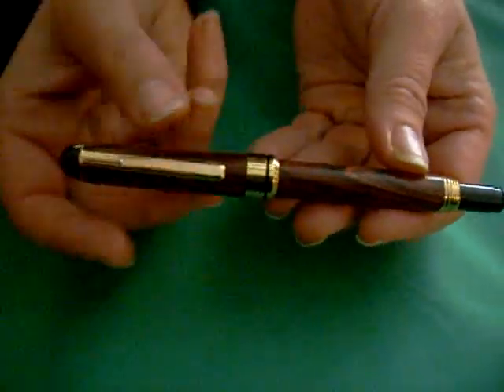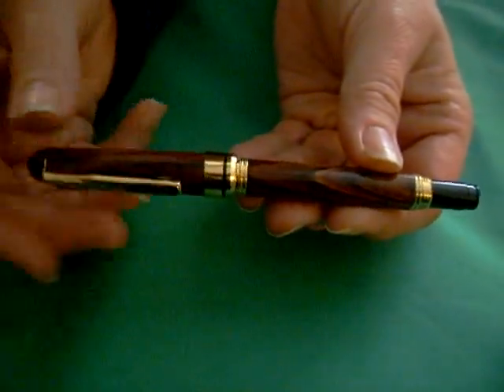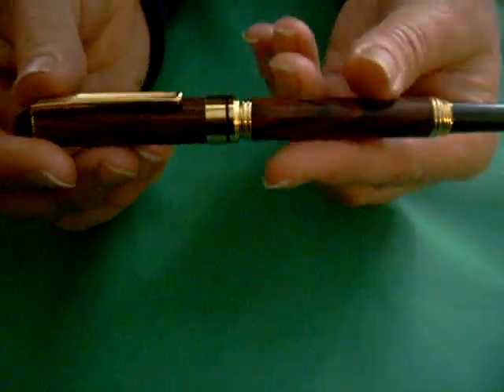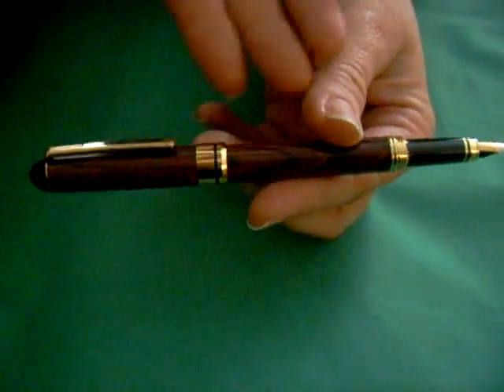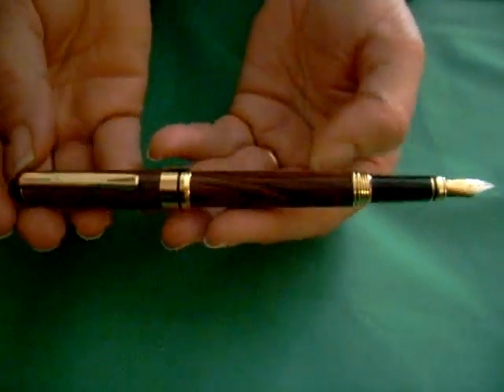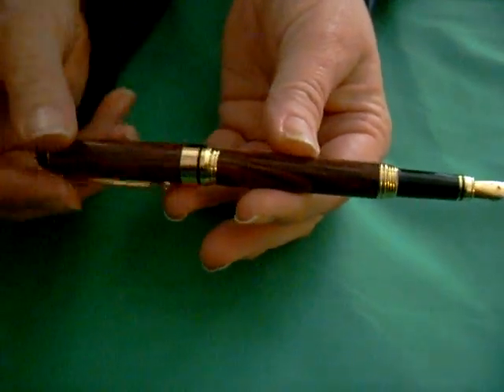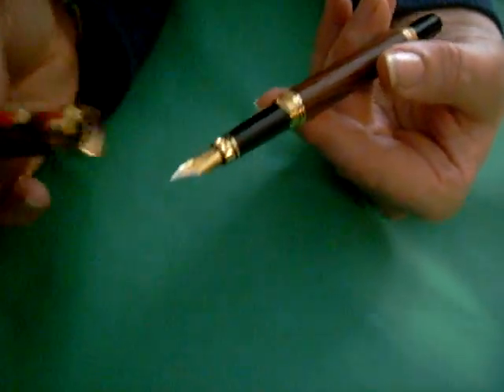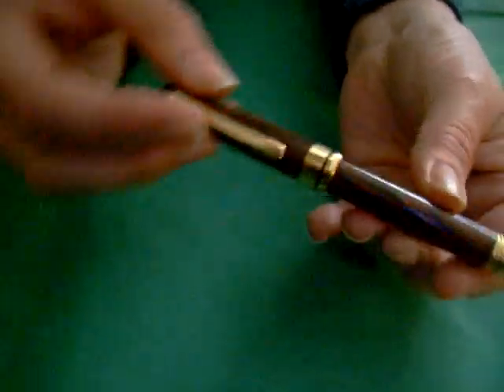European Fountain Pen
King wood